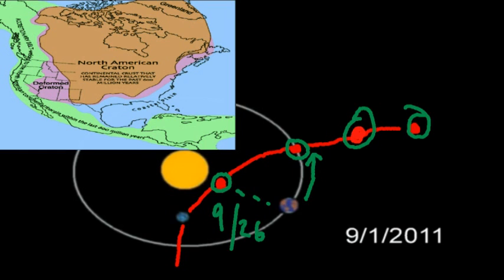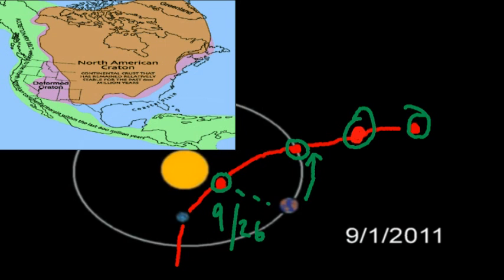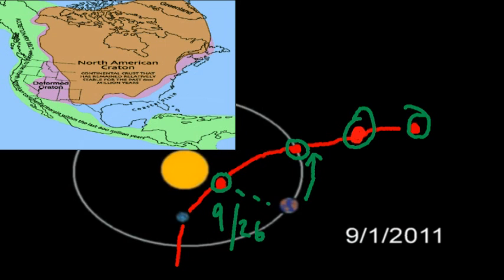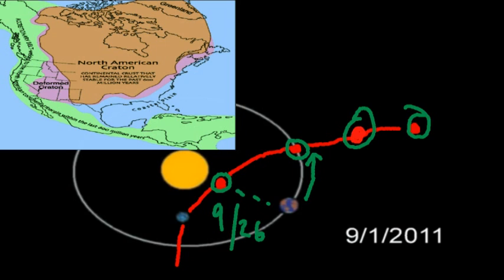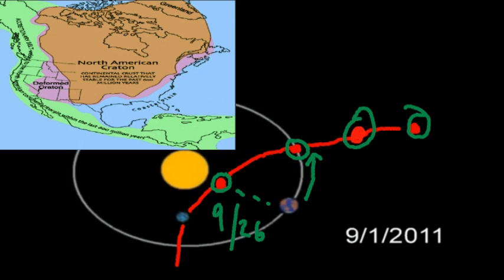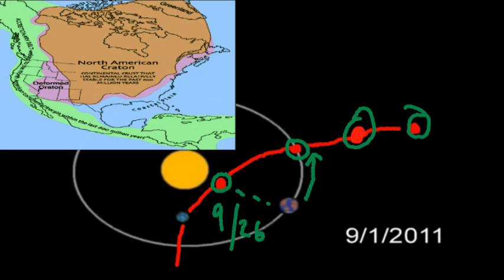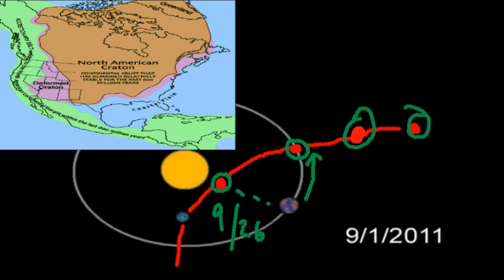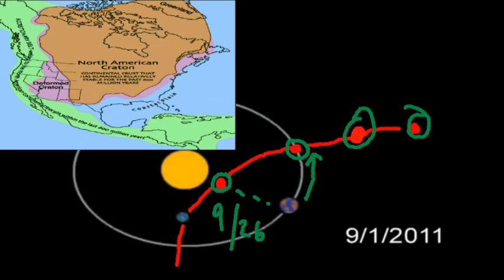Comet elenin Info 9-1 to 1-16-2012.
Comet elenin Warning 9-1 to 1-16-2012 do your own research. im just saying, you've been warned.

You may have heard the news: Comet Elenin is coming to the inner-solar system this fall. Comet Elenin (also known by its astronomical name C/2010 X1), was first detected on Dec. 10, 2010 by Leonid Elenin, an observer in Lyubertsy, Russia, who made the discovery "remotely" using the ISON-NM observatory near Mayhill, New Mexico. At the time of the discovery, the comet was about 647 million kilometers (401 million miles) from Earth. Over the past four-and-a-half months, the comet has -- as comets do -- closed the distance to Earth's vicinity as it makes its way closer to perihelion (its closest point to the sun). As of May 4, Elenin's distance is about 274 million kilometers (170 million miles).

"That is what happens with these long-period comets that come in from way outside our planetary system," said Don Yeomans of NASA's Near-Earth Object Program Office at NASA's Jet Propulsion Laboratory in Pasadena, Calif. "They make these long, majestic, speedy arcs through our solar system, and sometimes they put on a great show. But not Elenin. Right now that comet looks kind of wimpy."

How does a NASA scientist define cometary wimpiness?

"We're talking about how a comet looks as it safely flies past us," said Yeomans. "Some cometary visitors arriving from beyond the planetary region -- like Hale-Bopp in 1997 -- have really lit up the night sky where you can see them easily with the naked eye as they safely transit the inner-solar system. But Elenin is trending toward the other end of the spectrum. You'll probably need a good pair of binoculars, clear skies, and a dark, secluded location to see it even on its brightest night."

Comet Elenin should be at its brightest shortly before the time of its closest approach to Earth on Oct. 16 of this year. At its closest point, it will be 35 million kilometers (22 million miles) from us. Can this icy interloper influence us from where it is, or where it will be in the future? What about this celestial object inspiring some shifting of the tides or even tectonic plates here on Earth? There have been some incorrect Internet speculations that external forces could cause comet Elenin to come closer.

"Comet Elenin will not encounter any dark bodies that could perturb its orbit, nor will it influence us in any way here on Earth," said Yeomans. "It will get no closer to Earth than 35 million kilometers [about 22 million miles]. "

"Comet Elenin will not only be far away, it is also on the small side for comets," said Yeomans. "And comets are not the most densely-packed objects out there. They usually have the density of something akin to loosely packed icy dirt.

"So you've got a modest-sized icy dirtball that is getting no closer than 35 million kilometers," said Yeomans. "It will have an immeasurably miniscule influence on our planet. By comparison, my subcompact automobile exerts a greater influence on the ocean's tides than comet Elenin ever will."

Yeomans did have one final thought on comet Elenin.

"This comet may not put on a great show. Just as certainly, it will not cause any disruptions here on Earth. But there is a cause to marvel," said Yeomans. "This intrepid little traveler will offer astronomers a chance to study a relatively young comet that came here from well beyond our solar system's planetary region. After a short while, it will be headed back out again, and we will not see or hear from Elenin for thousands of years. That's pretty cool."

NASA detects, tracks and characterizes asteroids and comets passing relatively close to Earth using both ground- and space-based telescopes. The Near-Earth Object Observations Program, commonly called "Spaceguard," discovers these objects, characterizes a subset of them, and predicts their paths to determine if any could be potentially hazardous to our planet.